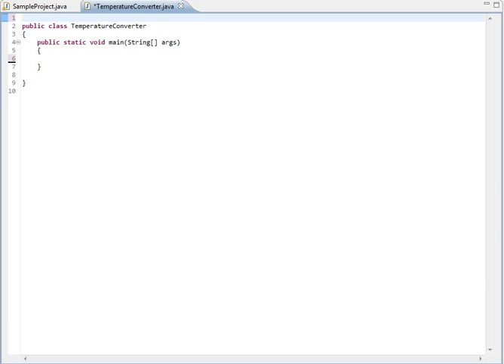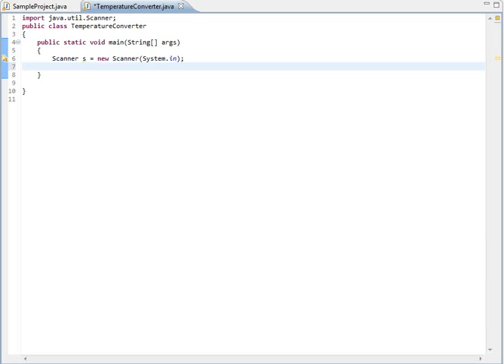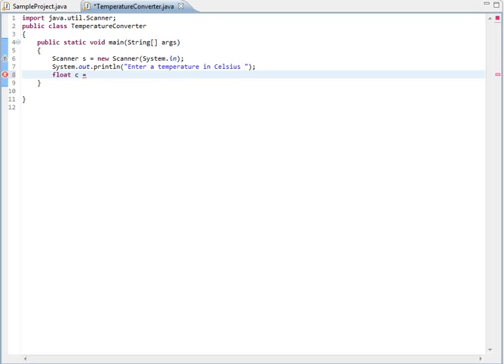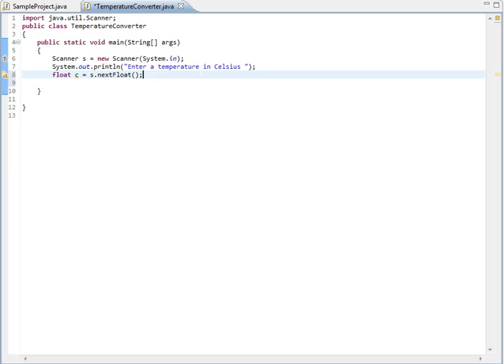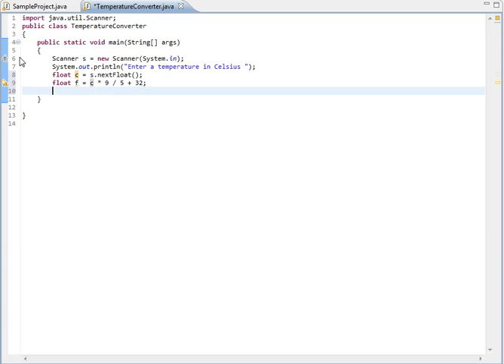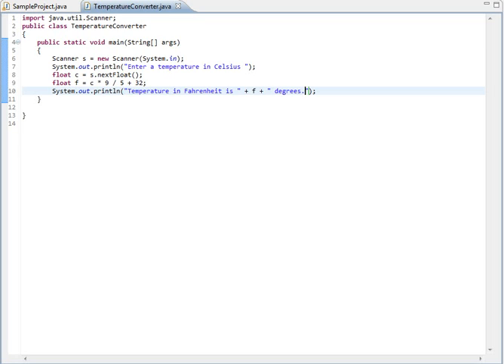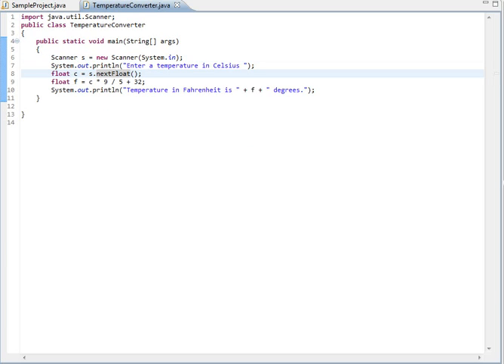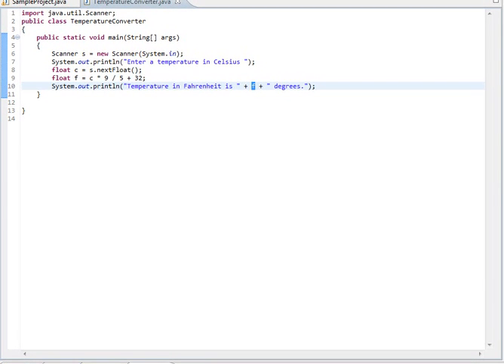CPU Tutorial Series - Episode 4: Creating a Temperature Converter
In this 4th tutorial, we're going to be combining the concepts we learned in the last few tutorials to create a temperature converter.